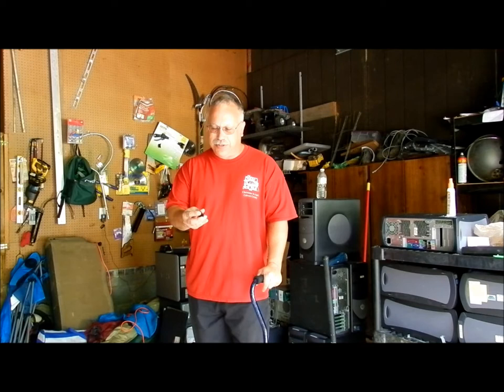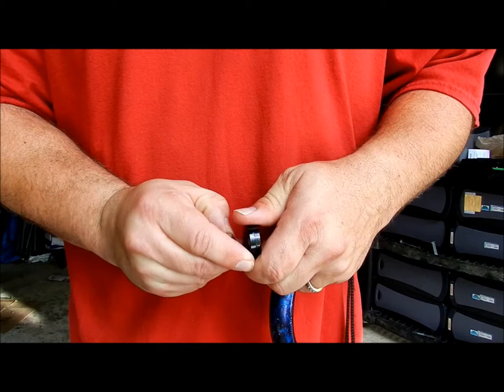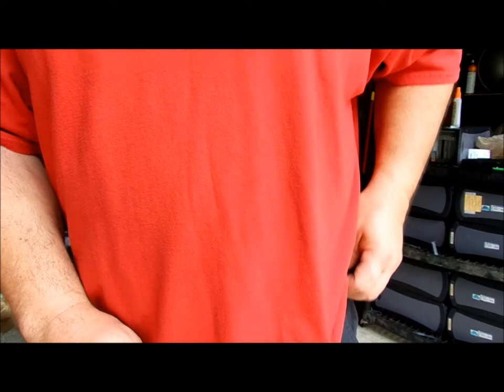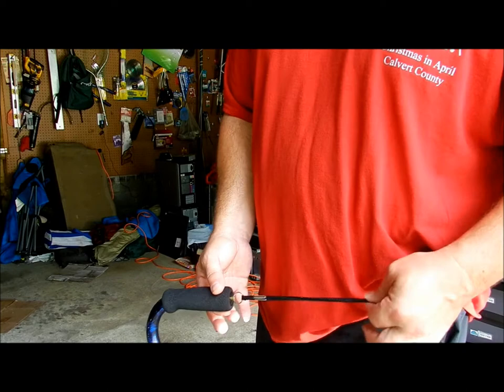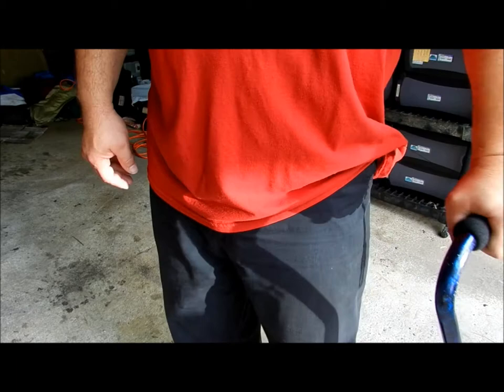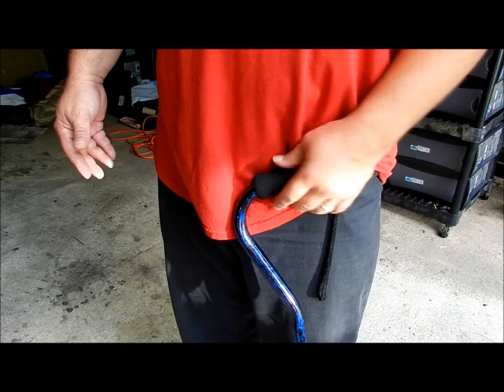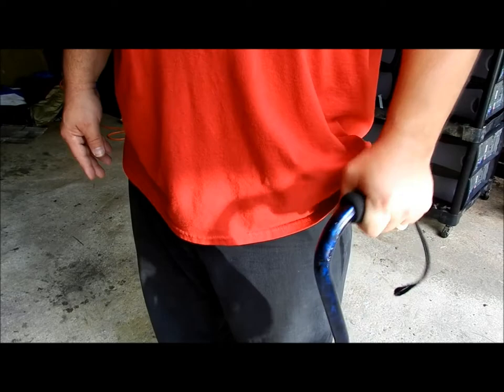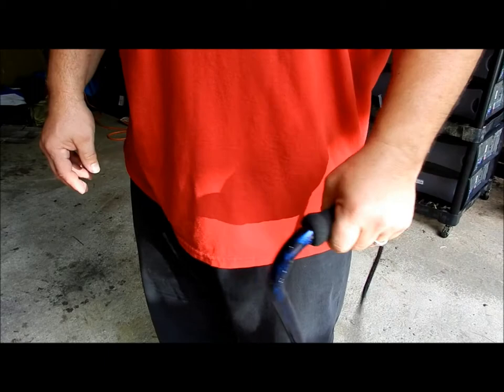A Great Idea if you use a Cane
Had to edit and re-upload this video because of a minor mistake.  Enjoy and share please.